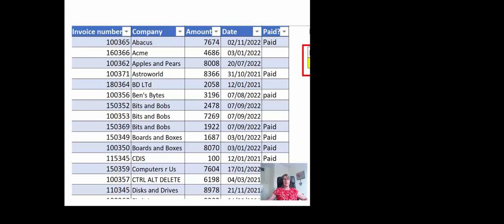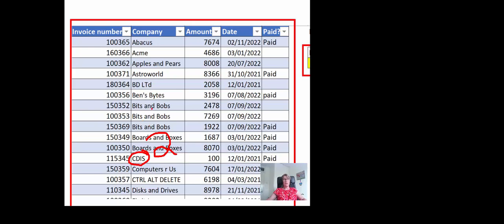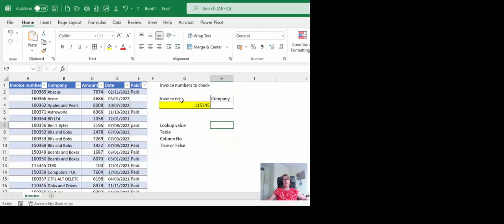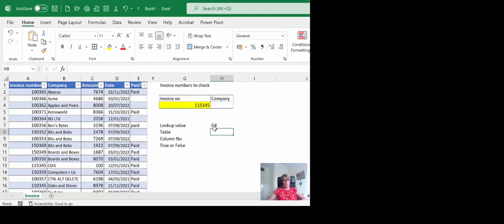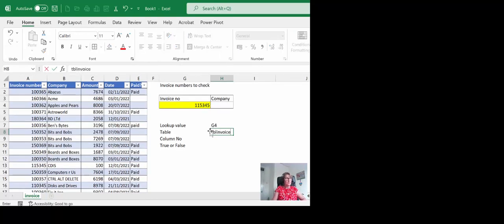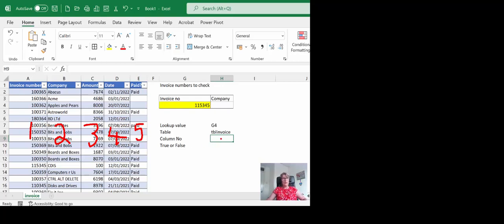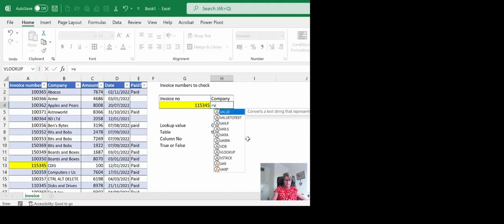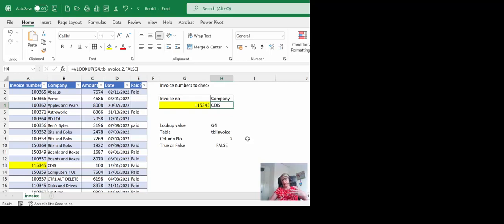How to do a Vlookup in Excel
This video takes you through creating a vlookup in excel and where the different part of the formula come from.